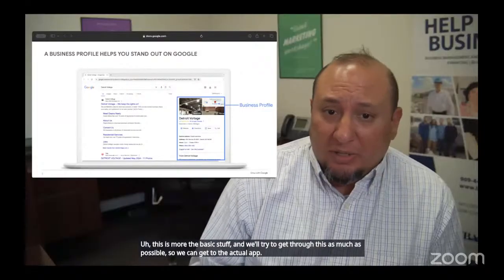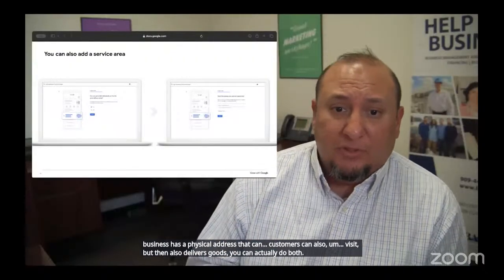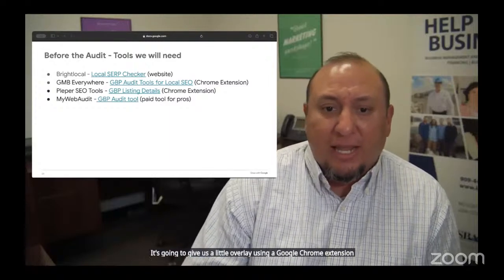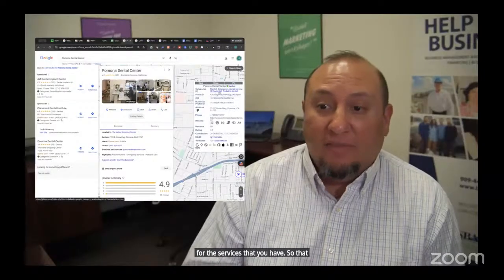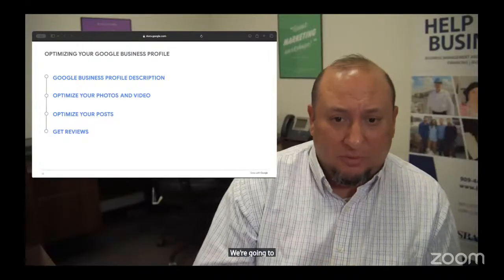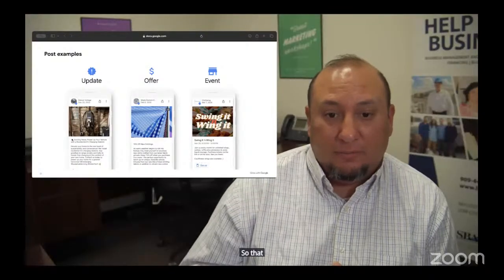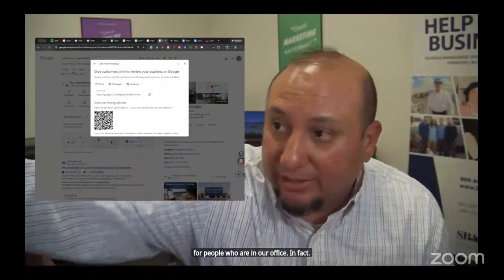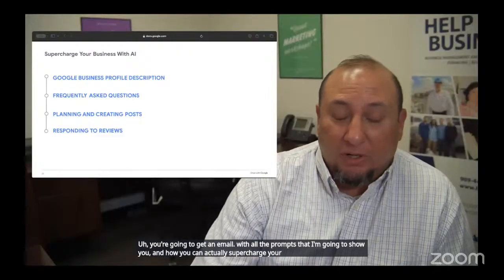Google Business Profiles & Local SEO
Is losing local sales to competitors keeping you up at night? If nearby customers can't find you on Google, you're handing revenue to rivals. Join the University of La Verne SBDC and City of Glendora for this FREE workshop to fix your visibility and gain an 40% boost in online visibility immediately.

WHAT YOU WILL LEARN :
Set up your perfect Google Business Profile (GBP).
Master the critical factors that push your listing into the Google 3-Pack.
Run a 5-minute competition audit to steal your rivals' best ranking ideas.